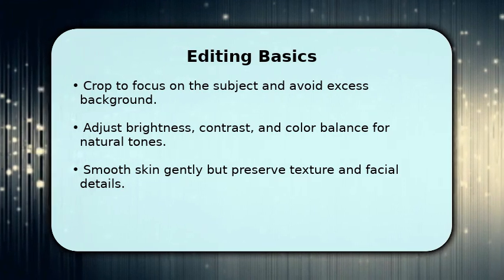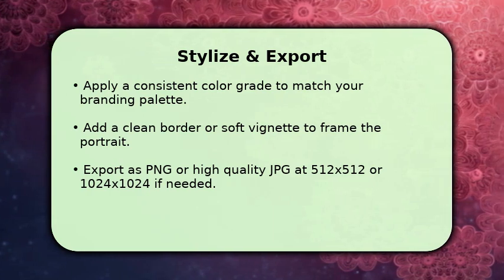How to Make Your Editor Profile Picture - Easy Guide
How to Make Your Editor Profile Picture - Easy Guide | 🔒 Surfshark VPN Deal — Stay private and secure. $1.99/mo + 3 Months Free ▸

How to Make Your Editor Profile Picture - Easy Guide|Discover the simple steps for creating a professional editor's profile picture. This video will guide you through selecting, editing and uploading your ideal PFP with tips on style and presentation.|profile picture (pfp), professional image creation, edit photo for pfp, choose the right profile pic, how to make editor pfp guide

ProfilePicture MakeYourPFP ProfessionalImageCreation EditPhotoForPFP ChooseTheRightProfilePic HowToMakeEditorPfpGuide|🔒 Surfshark VPN Deal — Stay private and secure. $1.99/mo + 3 Months Free ▸

profile picture (pfp), professional image creation, edit photo for pfp, choose the right profile pic, how to make editor pfp guide